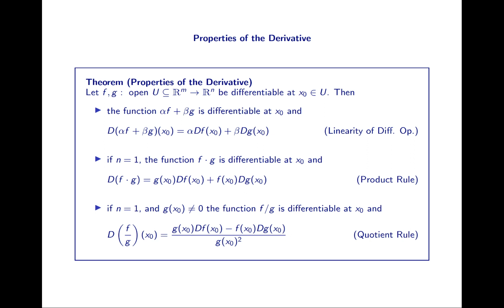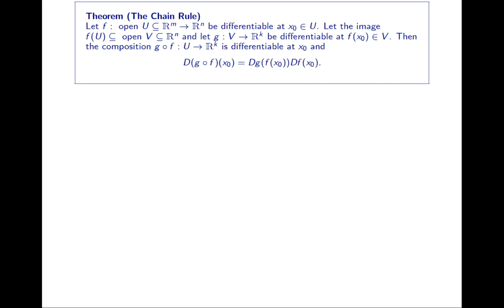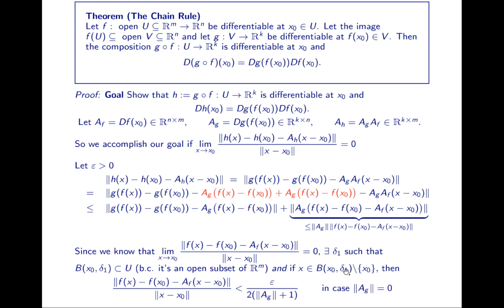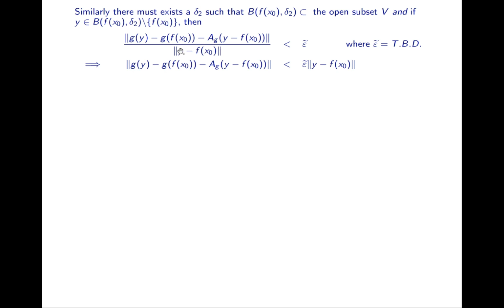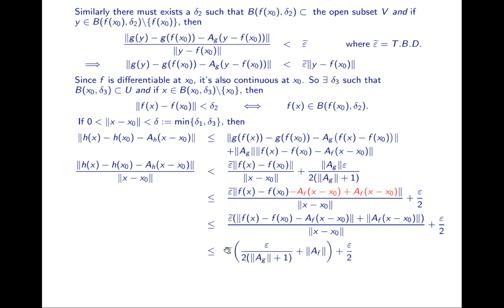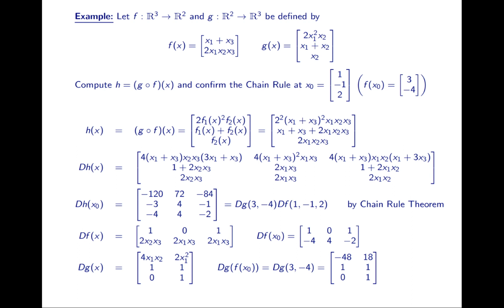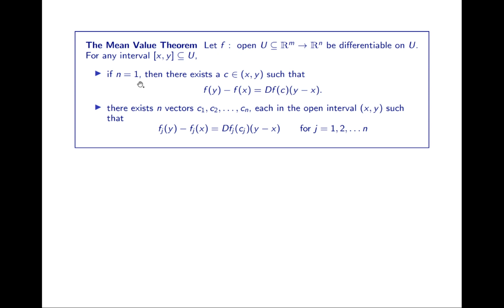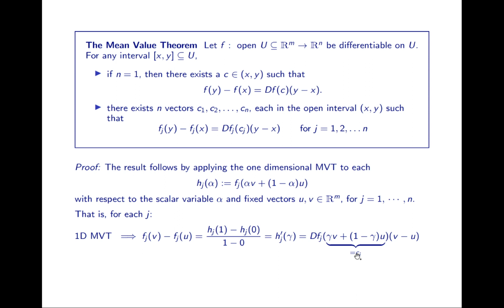Properties Of The Derivative in Multiple Dimensions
Which properties of the derivative in one dimension adapt to multiple dimensions? In this lecture we will give variants of the product rule, quotient rule, chain rule and the Mean Value Theorem for functions that map multidimensional spaces to other multidimensional spaces.